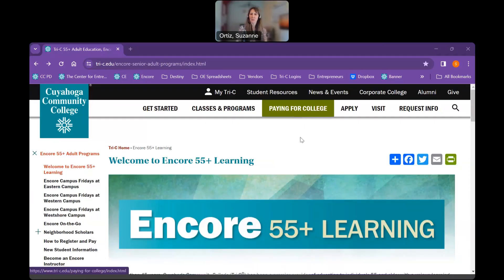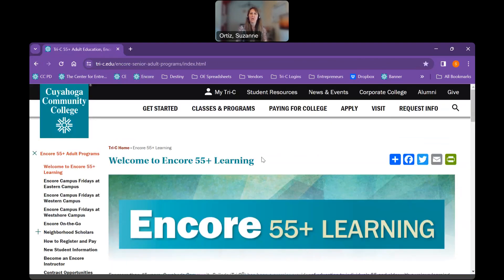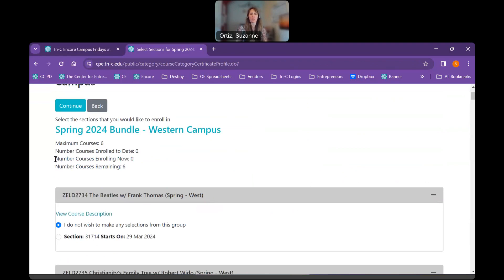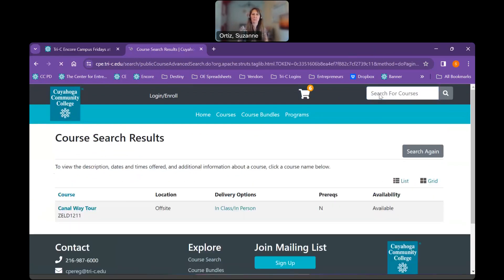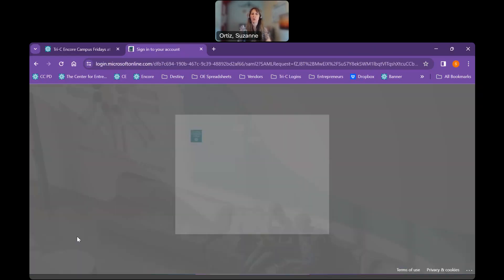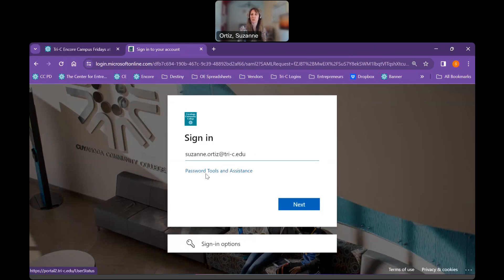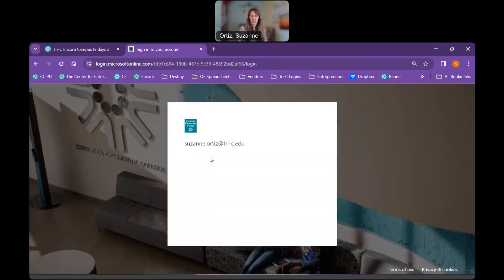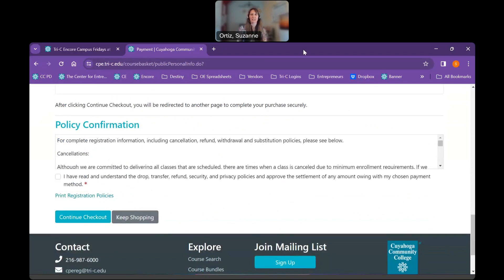How to Register for Tri-C's Encore 55+ Learning Courses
This video will help you navigate registration for Cuyahoga Community College's Encore Campus Fridays, Encore On-the-Go and Neighborhood Scholar courses through Encore 55+ Learning.